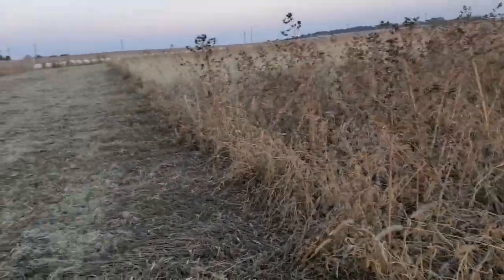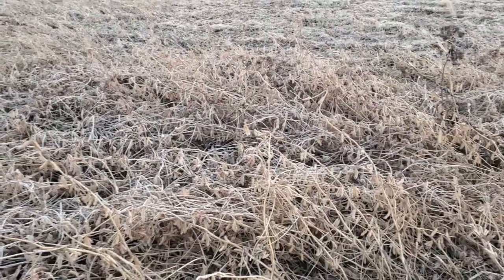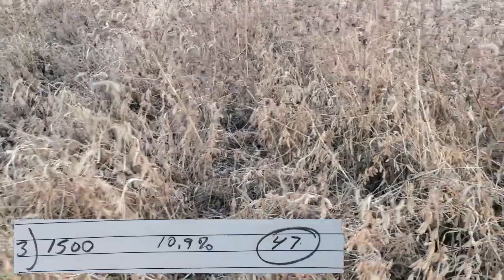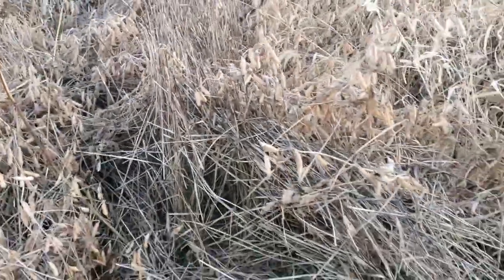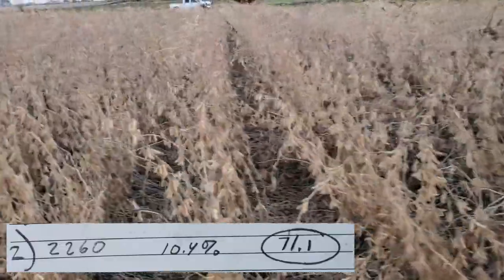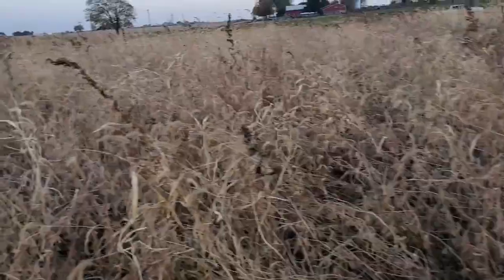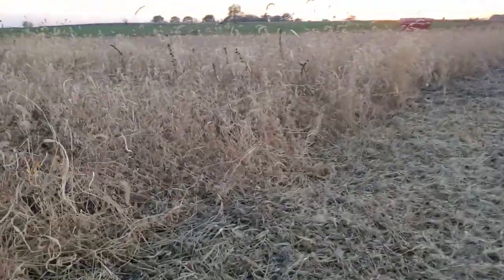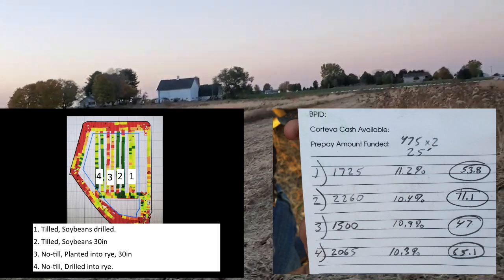Organic Soybeans into Rye Test Plot Results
I finally had some time to do some editing!
We had 4 trials.
Rye was planted across the whole field after chopping corn in fall of 2021.
On half of the field the rye was baled the field was tilled. On half of the field we left the rye standing and planted directly into it.
Each half had one section that was drilled at 7.5in and one section that was planted at 30in.
On the areas that had standing rye we tried to harvest the rye mid July.

This was a single year, non-replicated trial, so these are not "scientific" results, but gave us a feel for how each system could function if taken to a larger scale.

Results:
No-tilled into Rye, 7.5in = 65bu/ac
No-tilled into rye, 30in = 47bu/ac
Tilled, 30in = 71bu/ac
Tilled, 7.5in = 53bu/ac